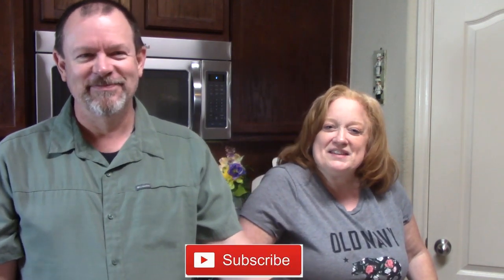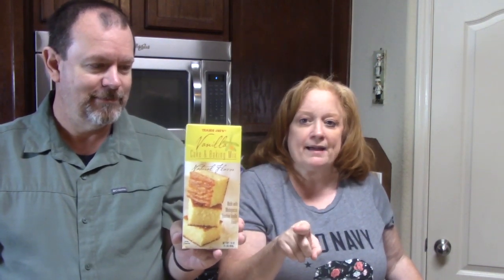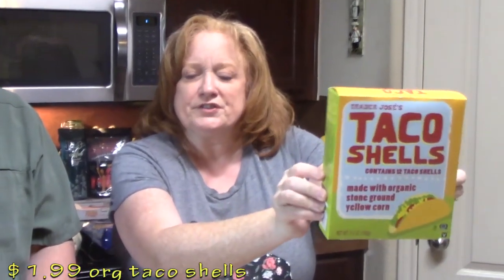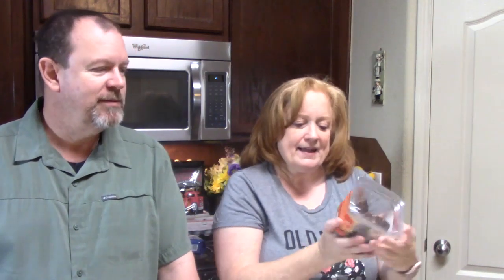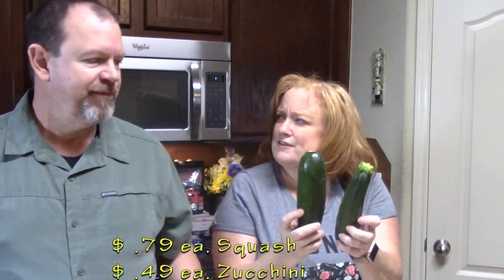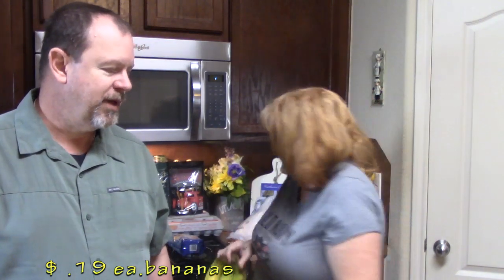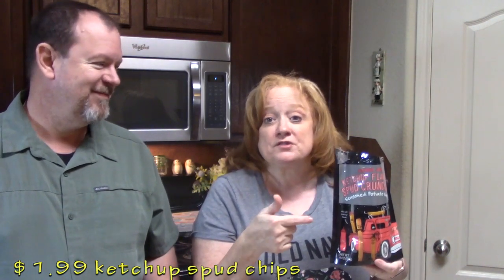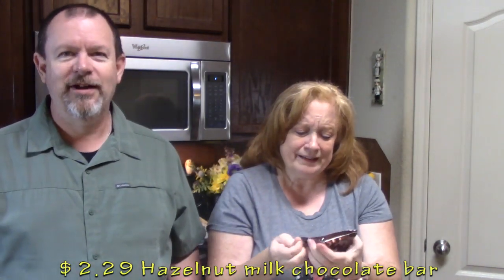TRADER JOE'S HAUL WITH PRICES | FUN FINDS | OLD FAVORITES | TASTINGS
Write to me at:
Catherine’s Plate
22720 Morton Ranch Road, Suite 160, Box 340